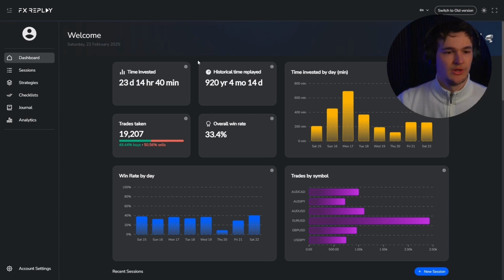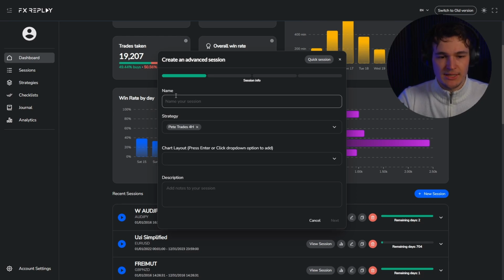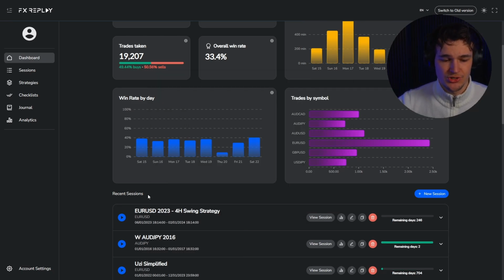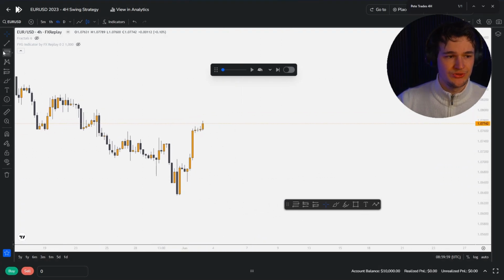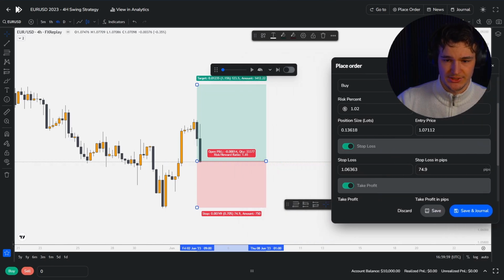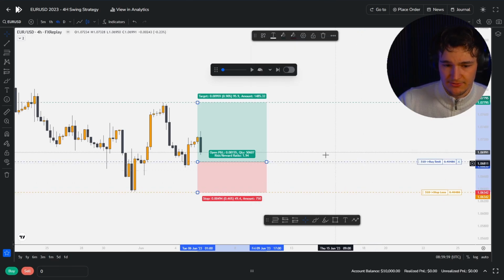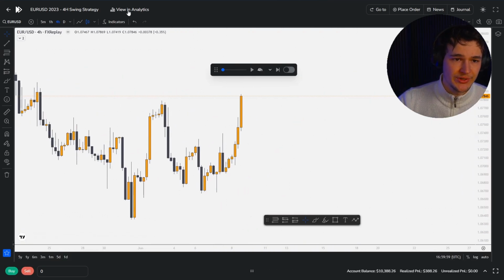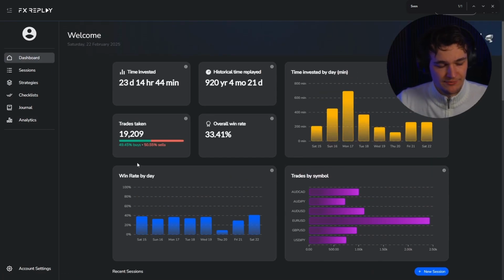How to use FX Replay in 2026!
This video shows everything you need to gather data on Fx Replay in 2025.

Discord: @svenFx or Instagram: @svenvadrichem